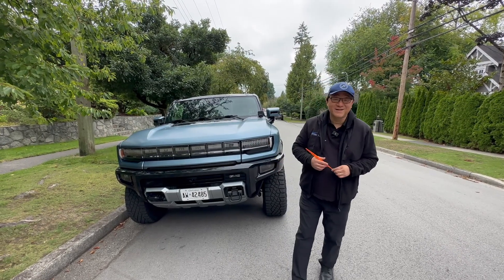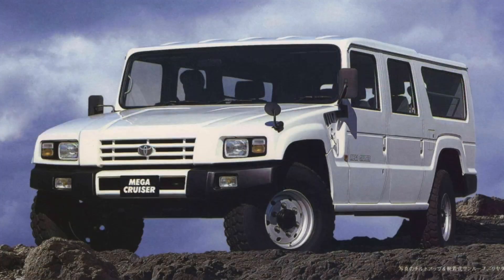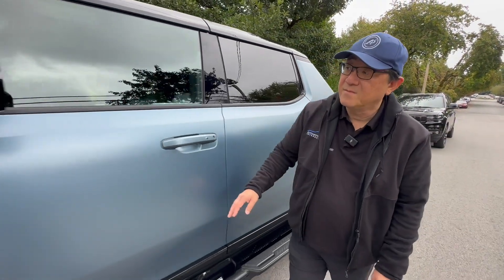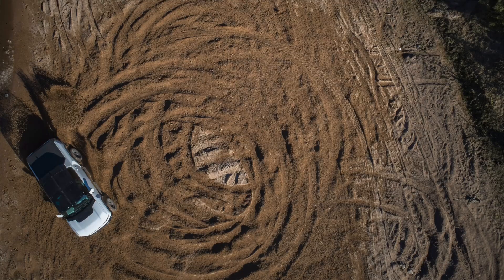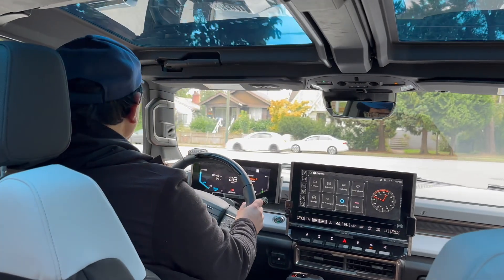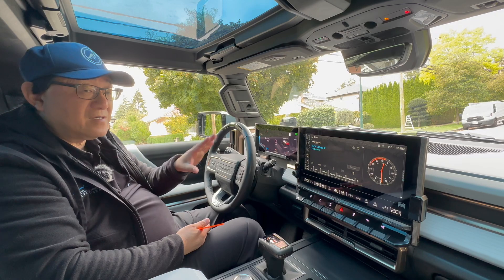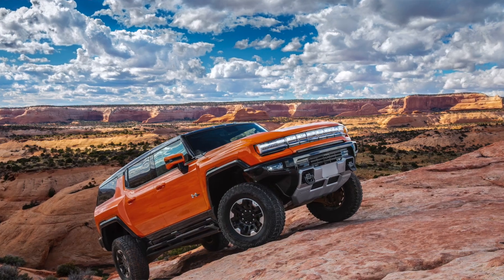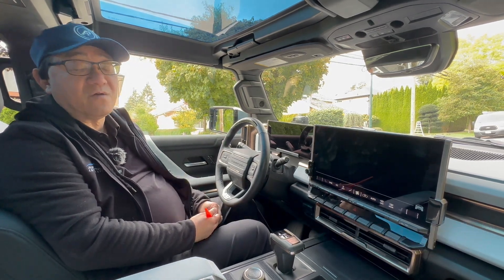STRENGTHS, WEAKNESSES, OPPORTUNITIES & THREATS (SWOT) // TOUGHEST, MOST UNIQUE TRUCK EVER! // HUMMER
Who would have thought that HUMMER would come back to life in a modern society where words like "outrageous" and "crazy" don't go hand-in-hand with a new vehicle?  Well, the HUMMER brand is back in full force and Automotive Engineer David Chao delivers a complete review of this this HUMMER EV pickup.  David explains using SWOT Analysis, which stands for Strengths, Weaknesses, Opportunities, and Threats - watch the whole video to find out what this vehicle is all about.